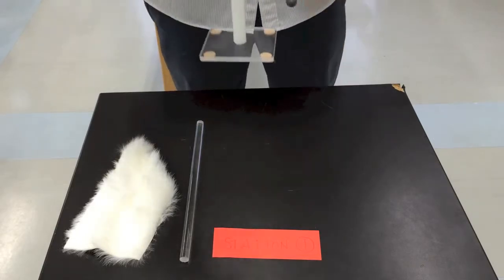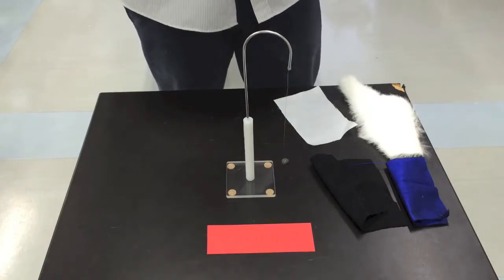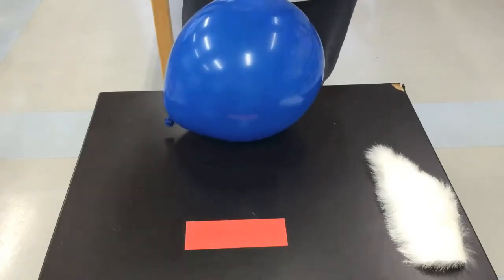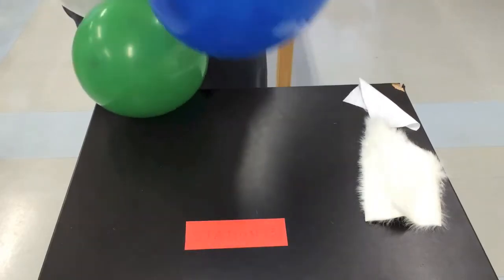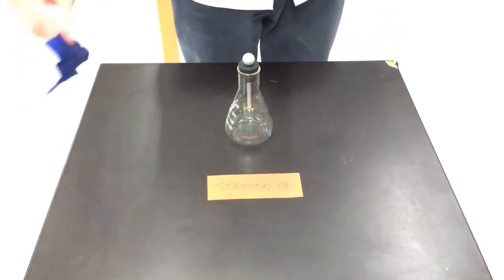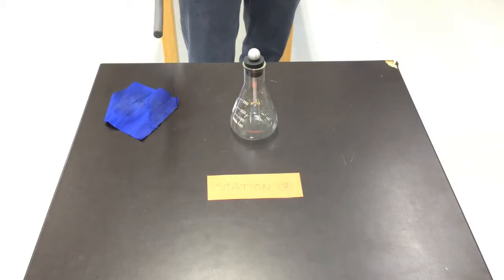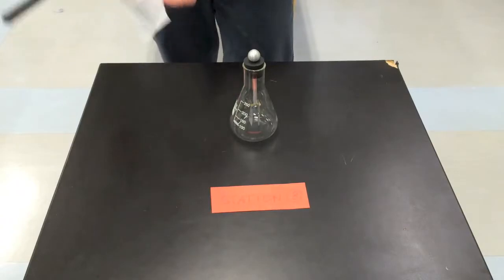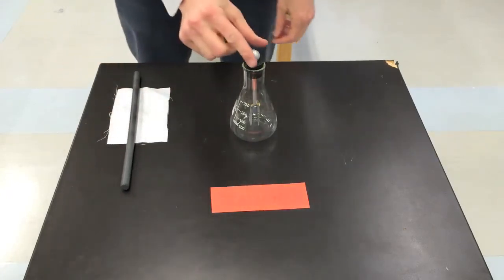Electrostatics Video Lab | 7+8 Science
This video includes instructions for each station of an electrostatics lab activity.